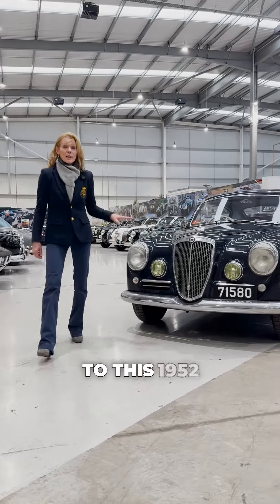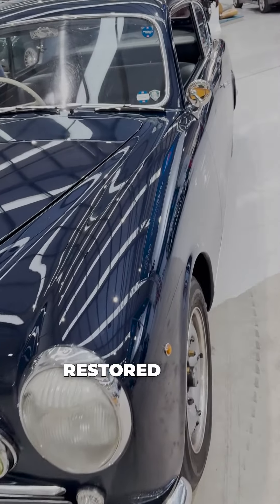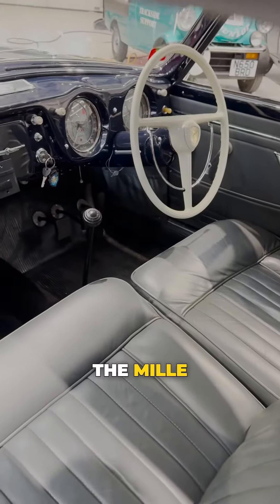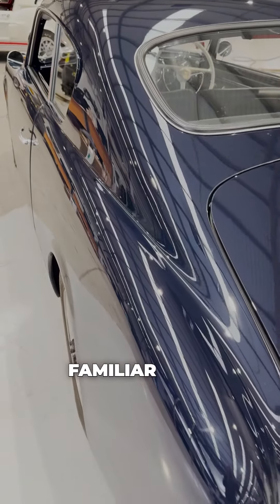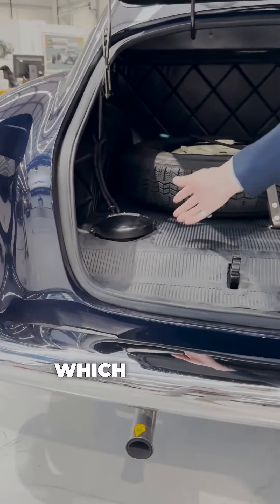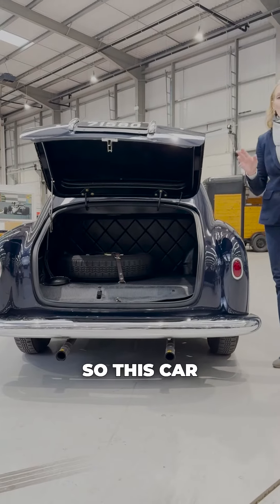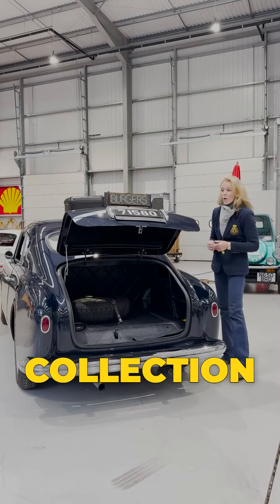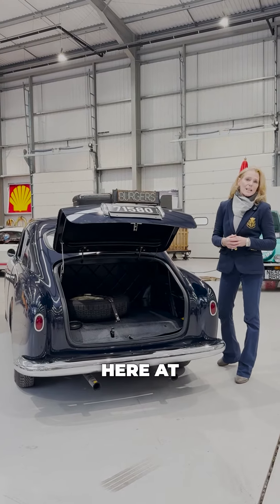Just arrived! 1952 Lancia Aurelia B20 GT Coupe | JD Classics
Recent Arrival. We are very excited about this beautiful car, a ‘1952 Lancia Aurelia B20 GT Series 2 Coupe by Pininfarina’ in a gorgeous Dark Blue with Grey Interior’.

Landmark Gran Turismo design
Prepared for Historic Rallying
Eligible for many of the most prestigious historic motoring events
Introduced in 1907, the Vincenzo Lancia's first car showed an independence of thought and defiance of convention that would remain associated with the marque well into the modern era. Lancia recommenced production after WW2 with the Aprilia and its smaller cousin the Ardea, but waiting in the wings was yet another groundbreaking design: the Aurelia. Lancia's classic design, the first car ever to employ a V6 engine, was launched at the 1950 Turin Motor Show.

Designed in wartime by Francesco de Virgilio, the 1,754cc 60-degree V6 was of all-aluminium construction and used overhead valves operated via short pushrods instead of Lancia's traditional overhead camshafts. An advanced unitary construction design, the Aurelia retained Lancia's 'sliding pillar' independent front suspension, first seen on the Lambda, but used a novel semi-trailing-arm layout at the rear, another world first. The transmission too, was unusual, comprising a two-piece prop-shaft and combined gearbox/rear transaxle on which were mounted the inboard brakes, though for once this was not an entirely new departure.

The B10 saloon was joined the following year by the Pinin Farina-styled B20 Coupé, a fastback '2+2' on a shortened wheelbase which, with its combination of sports car performance and saloon car practicality, can be said to have introduced the Gran Turismo concept to the world. The Aurelia engine had been increased to 1,991cc in 1951 and it was this unit in up-rated form that went into the B20. Lighter and higher geared than the saloon, the B20 was good for a top speed of over 100mph. Stunning the motor racing world, a mildly race-developed B20 driven by chain-smoking, brandy-swigging Giovanni Bracco finished 2nd in the 1951 Mille Miglia, beaten only by Luigi Villoresi's 4.1-litre works Ferrari! It is worth noting that the nimble Aurelia was actually faster than the Ferrari over the mountain passes north of Florence.

The Lancia factory publication, 'The History of Lancia 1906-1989', states that 1,231 2.0-litre B20 GTs were produced (Series I and II) plus a further 1,880 2½-litre cars (Series III to VI). An engineering tour de force clothed in sublime coachwork by Italy's foremost carrozzeria, the Aurelia B20 represents for many the zenith of Lancia's post-war production.

This is a very special car and a participant in the 2018 and 2020 Mille Miglia, as well as the 2017 California Mille. The Car has a FIVA Card and is fitted with it's original Borrani Wheels and Nardi Kit.

The car was fully and sympathetically restored over a 2 year restoration by marque specialist Scuderia Azzurra and is in perfect concours condition. It has been kept in top condition by the current owner and will be a dream car for a new owner!

As with all early Aurelia’s this car is RHD. While the B20 GT is widely acknowledged to be the world's first Gran Turismo, it is less recognized that the car's sporting reputation rests mostly upon accomplishments of the first two of the six different series that Lancia produced. Most famous is Giovanni Bracco's second place in the 1951 Mille Miglia, in which he outpaced the winning Ferrari over the mountain passes. In the 1951 event B20s took three of the first seven places, and in the 1952 Mille Miglia, four of the first eight.

Full Photoshoot coming shortly!

Call our Sales Team for more information on this stunning Car.